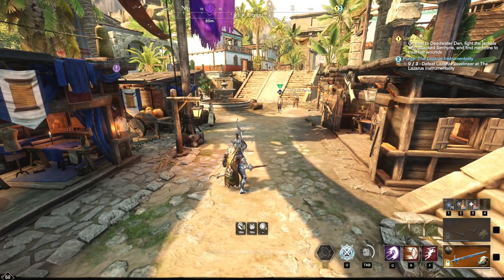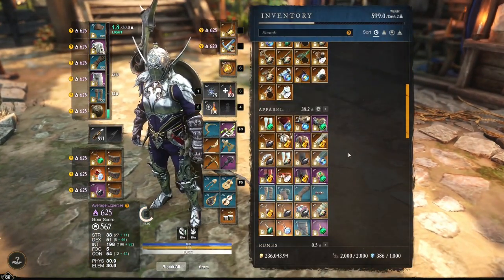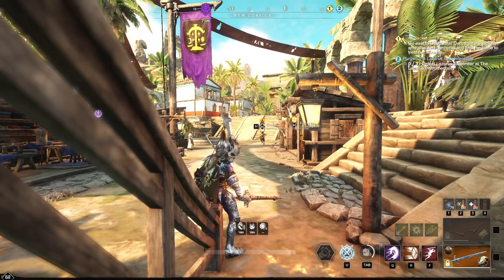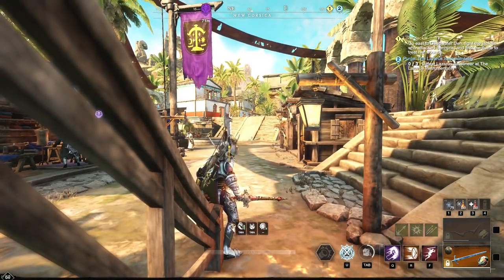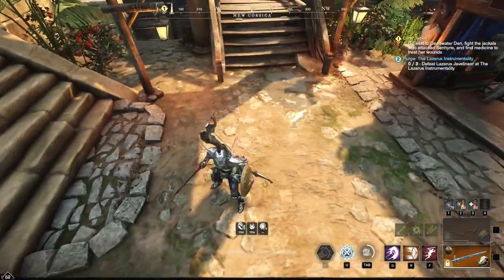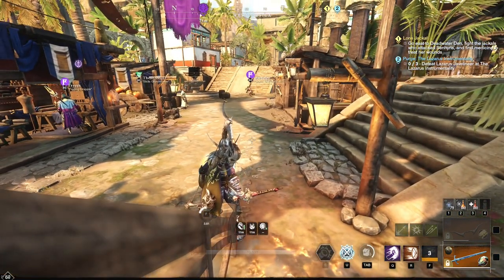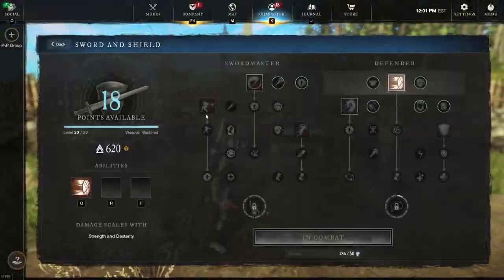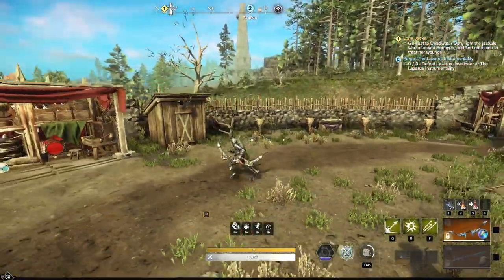You Must Know These Animation Cancels!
These are a few very important animation cancels that you need to know.